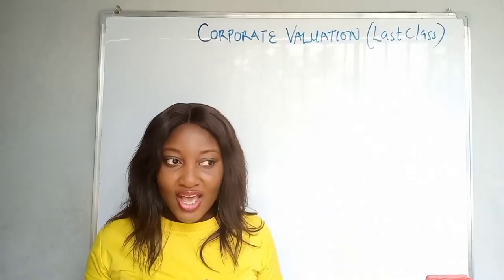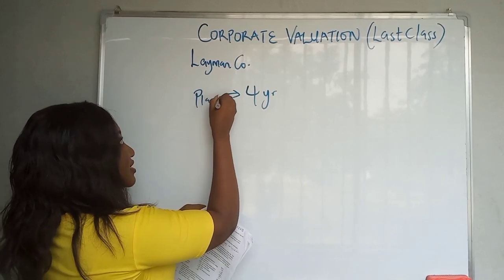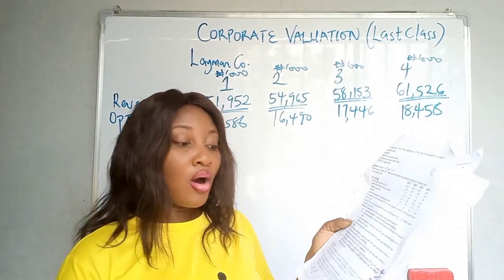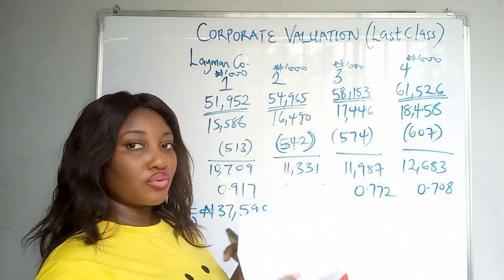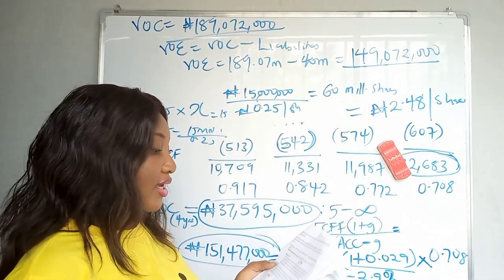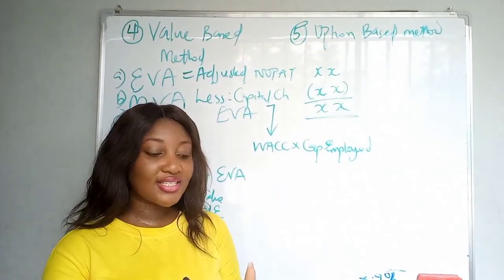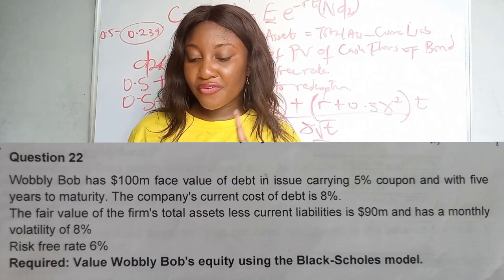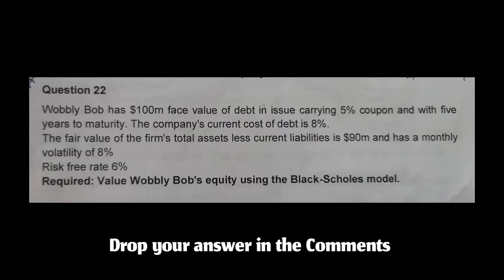Value Added & Option Basis: CORPORATE VALUATION QUESTIONS - EVA, MVA, SVA... (ICAN SFM)